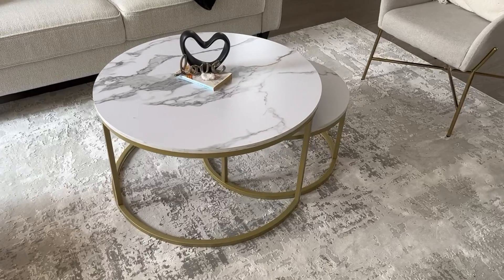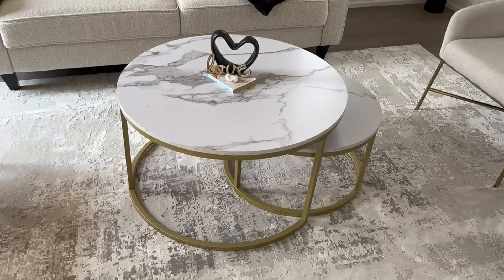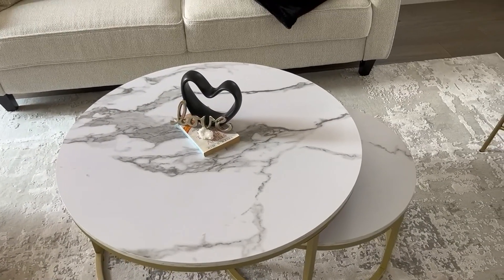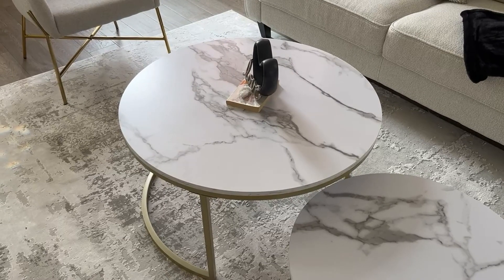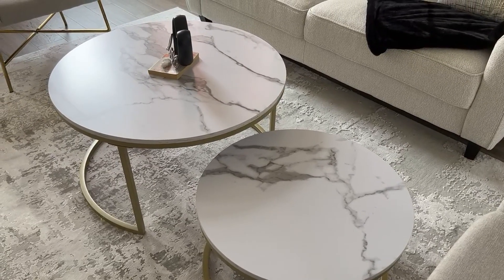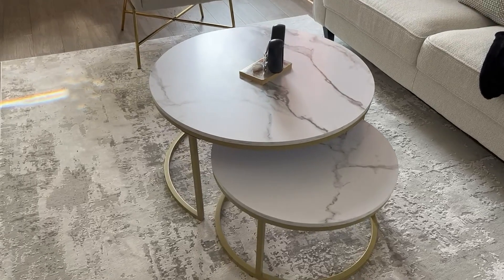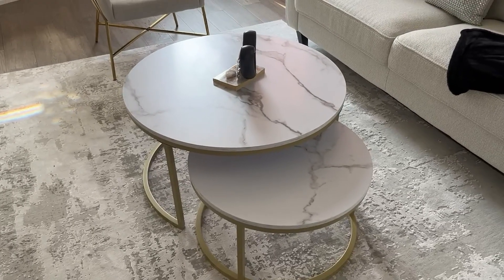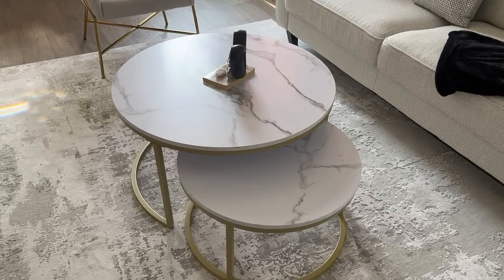Side Table, Modern Round Nesting Table Set of 2 Living Room Marble Coffee End Table Review